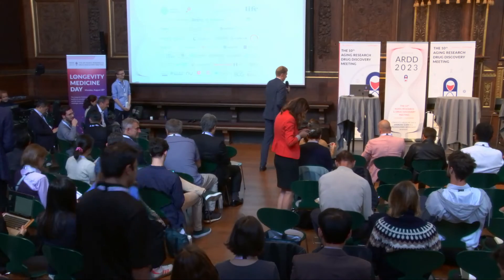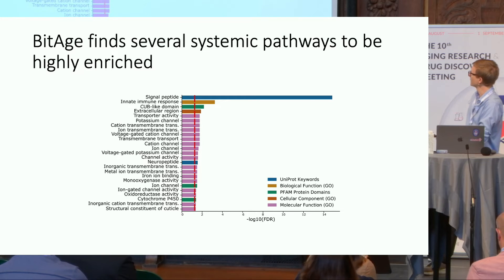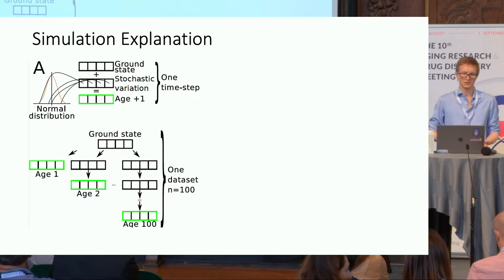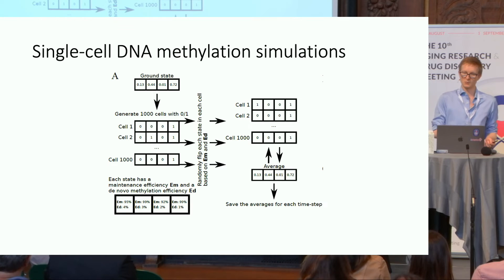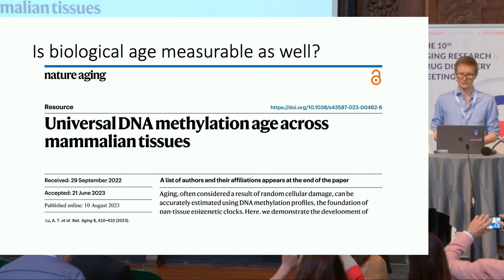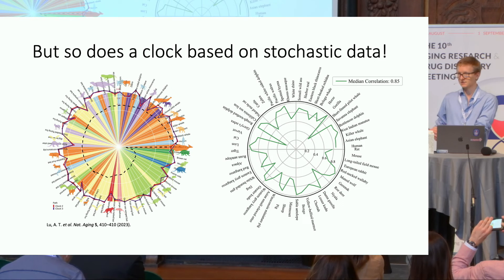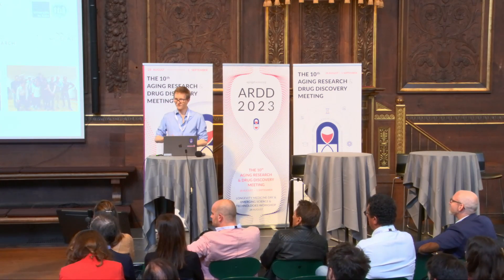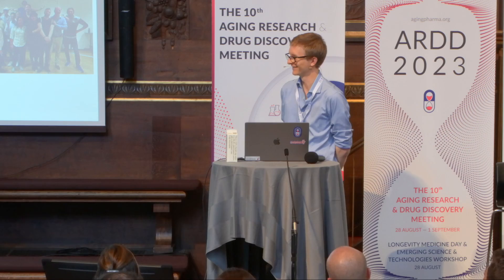David Meyer at ARDD2023: Accurate aging clocks based on accumulating stochastic variation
David Meyer, University of Cologne, Germany presents at the 10th Aging Research and Drug Discovery conference: Accurate aging clocks based on accumulating stochastic variation